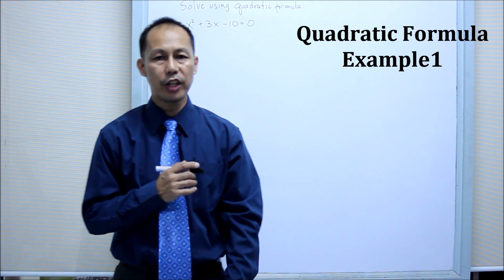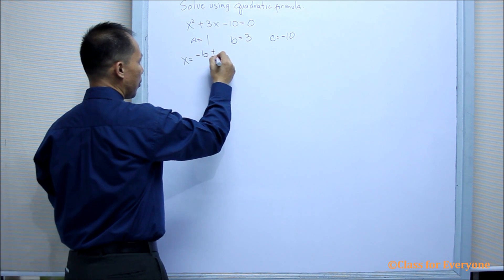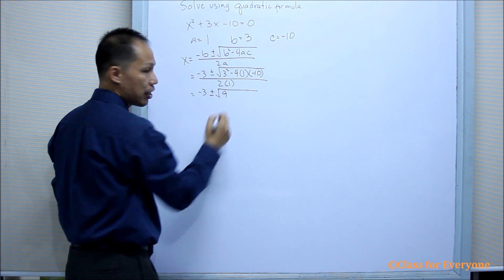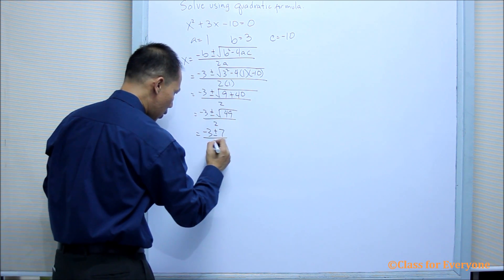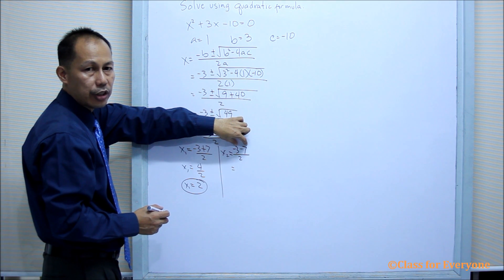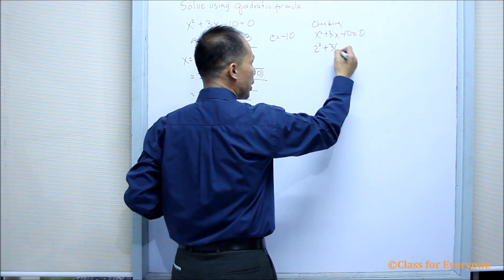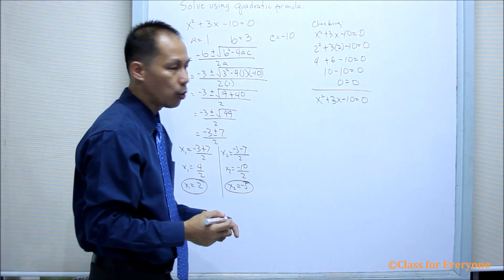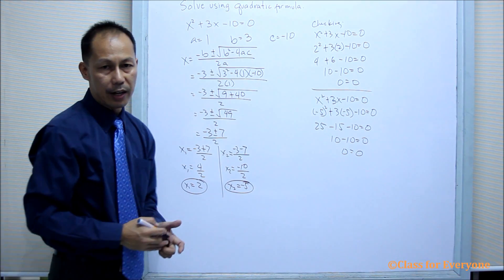Math Quadratic Formula Example1: Class for Everyone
This lesson in algebra is about solving quadratic equation using quadratic formula.